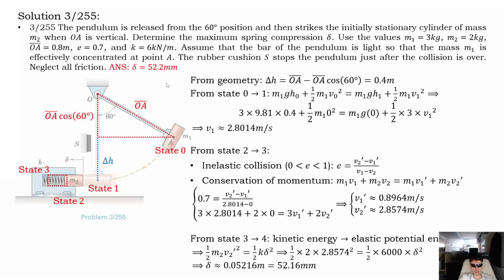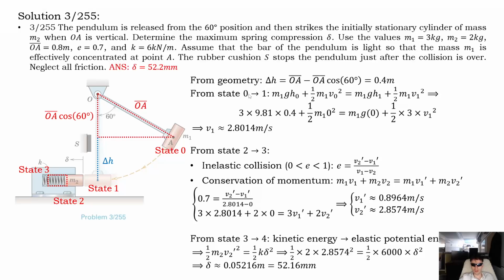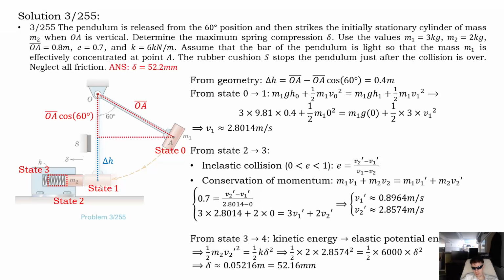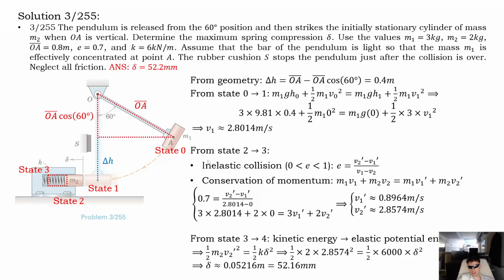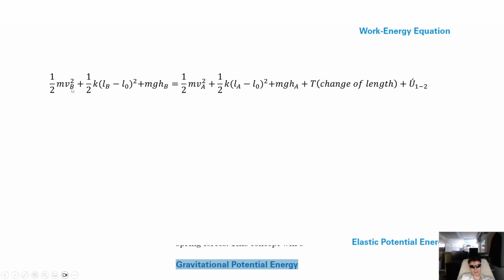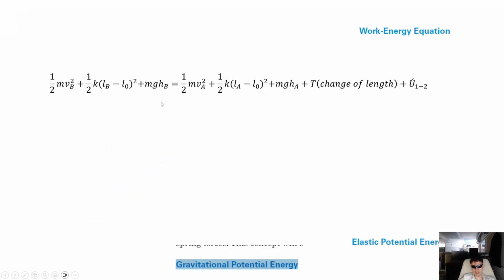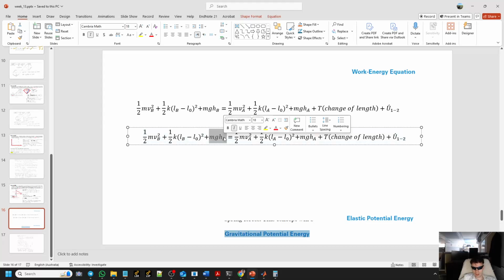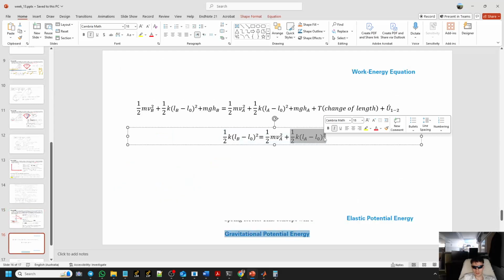Engineering Mechanics Dynamics (8th Edition) Chapter 3 Q255